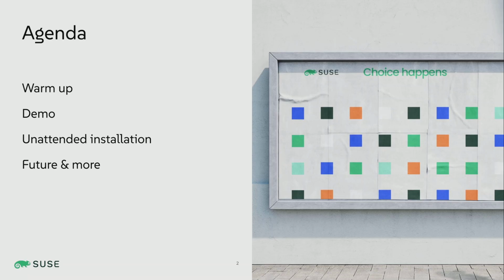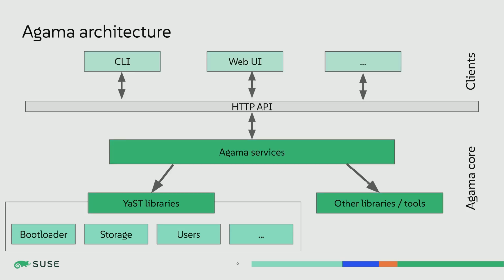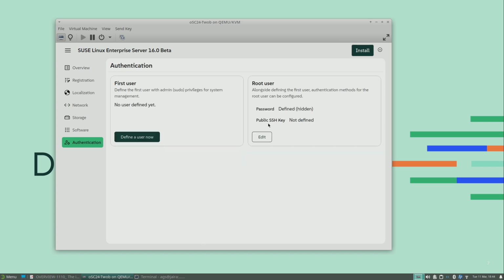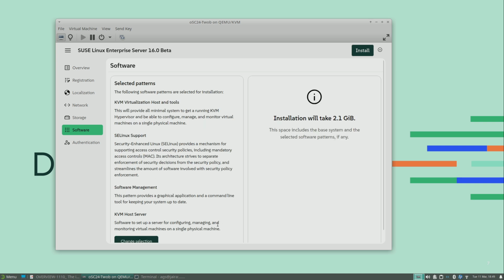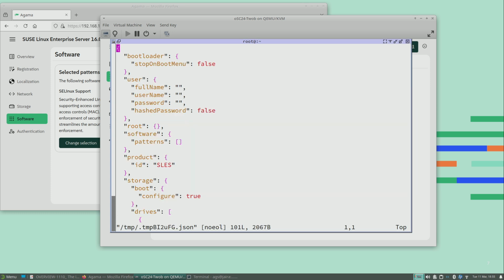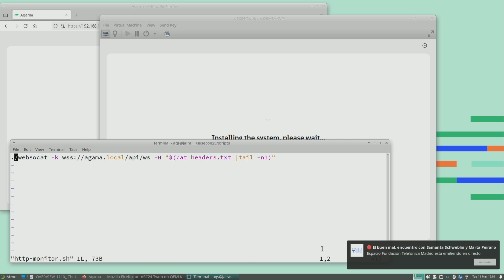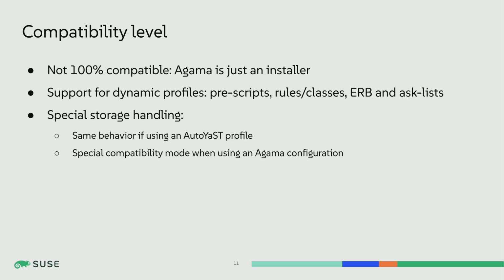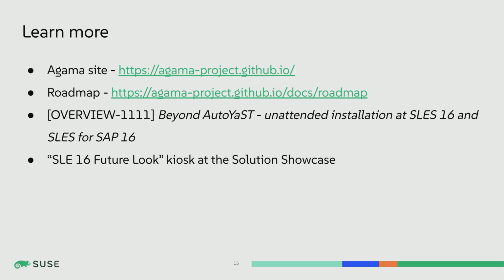The installer (r)evolution for SLES 16 and SLES for SAP 16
YaST and AutoYaST have always been the most versatile tools to deploy Linux systems whenever a pre-built image is not enough. Now, the time has come to overcome their historical limitations.

Meet Agama, the evolution of the SUSE installer better aligned with modern practices for system administration and ready to be integrated with a wide ecosystem of deployment and management tools.

This session will give a glance to several features, from security hardening to management of storage technologies, and will show Agama in action, performing an interactive installation using its modern web interface, its flexible command-line tool and its powerful HTTP API... all at once!

We will also offer a sneak peek at the separate session about Agama's capabilities for unattended installations.